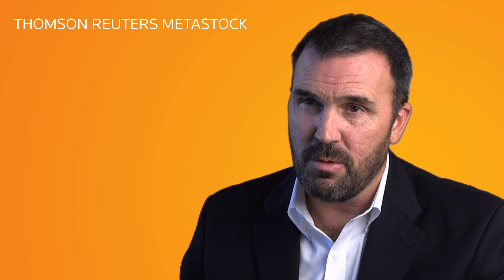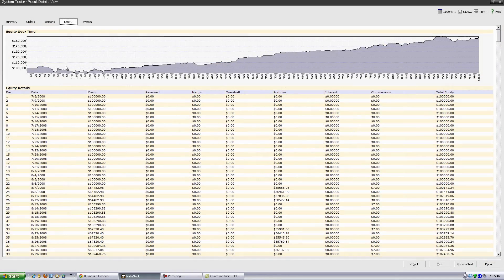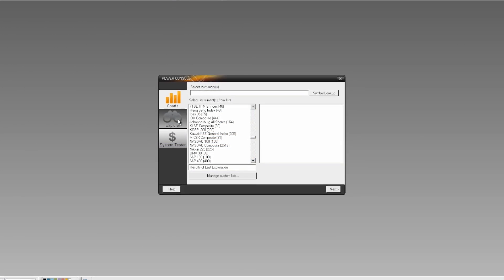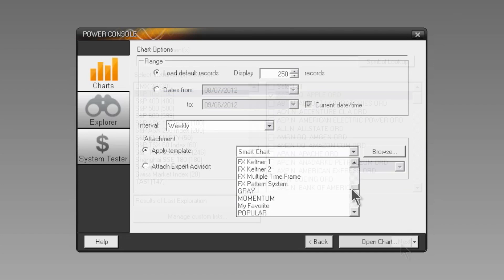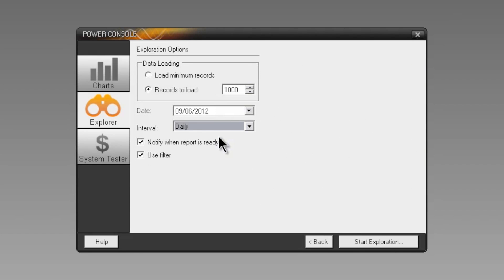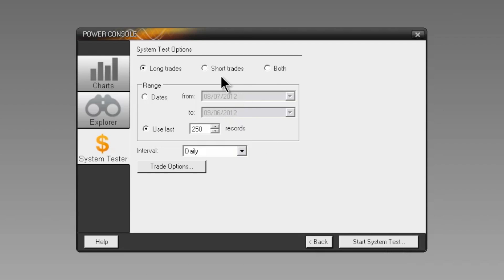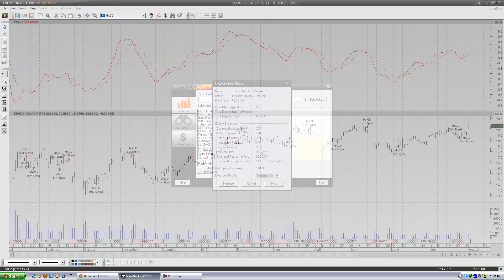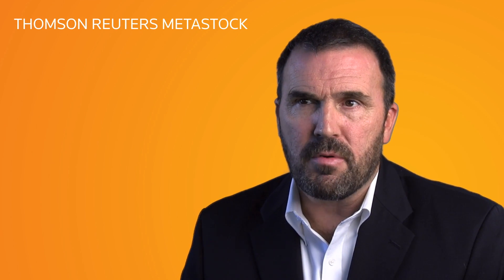Whats New in MetaStock 12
A brief description of the new features in MetaStock 12 for end of day traders